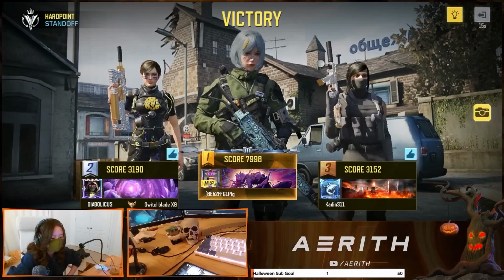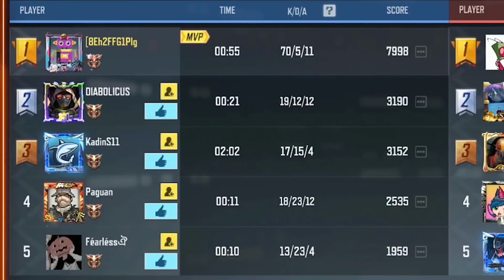Krig is going to BREAK the Meta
Hello, I’m Aerith! I’m a Competitive Female Call of Duty player and I make montages and stream daily. I edit on Premiere Pro and record with an Elgato Capture Card.

My Social Medias:
Twitter ♡ @Axrith
Instagram ♡ Aerithcodm
Trovo ♡ Aerith